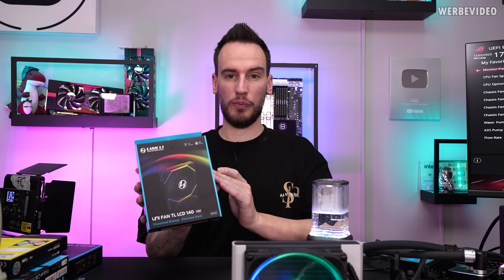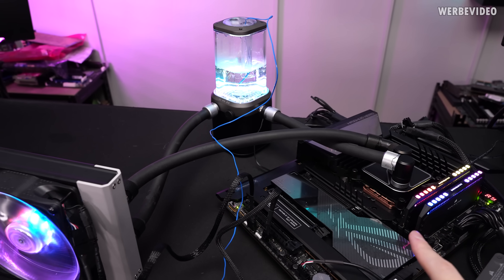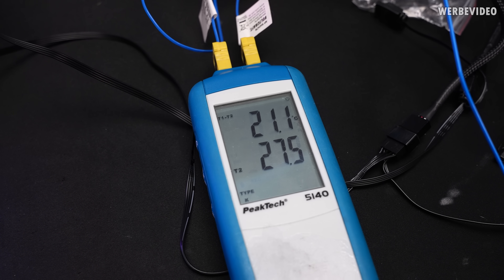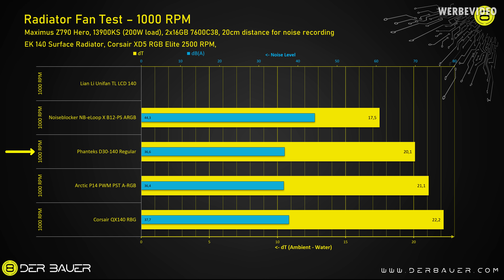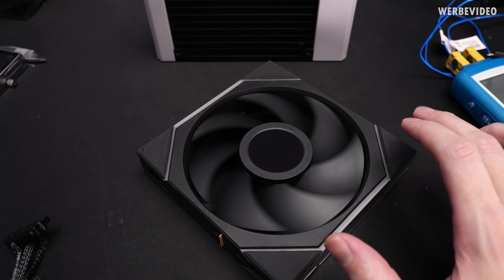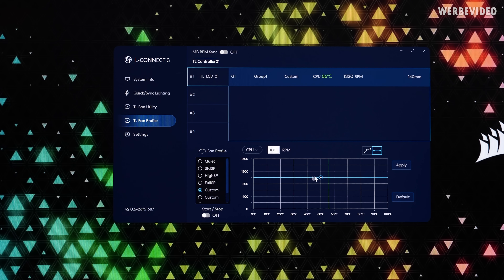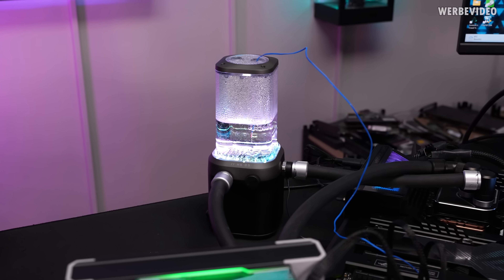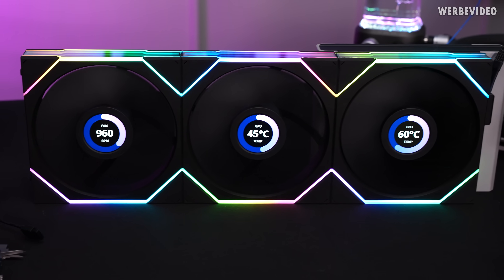The Coolest Fan Ever Made!!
Paid content in this video:
- Hetzner Spot

Samples used in this video:
- Lian Li LCD Fan

Timestamps:
0:00 Intro
0:29 Hetzner (Advertising)
1:18 Test setup for the 140 fans
2:21 Noiseblocker eLoopX
3:30 Arctic P14 PWM PST
3:44 Phanteks D30
4:35 Corsair iCUE Link QX140
4:58 Results in comparison
5:44 Comparing rotors
6:36 Results at the same volume
6:54 Lian Li Uni Fan TL LCD 140
7:56 Lian Li software
9:57 LCD display on the fan
11:15 Response from Lian Li
12:19 Comparison of all results
13:05 Summary/conclusion
15:27 Outro